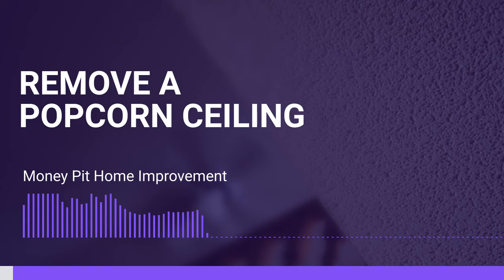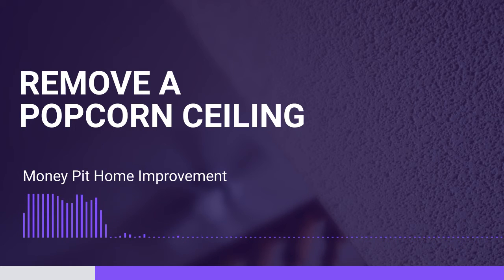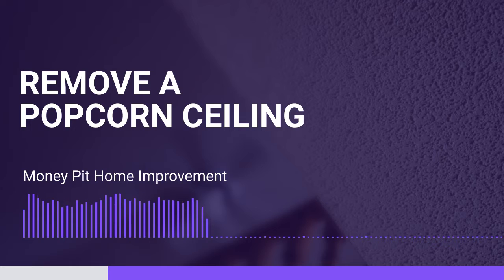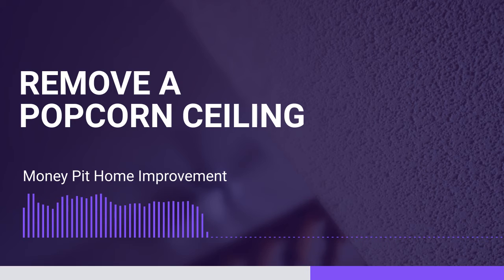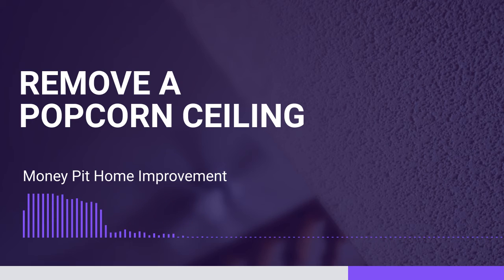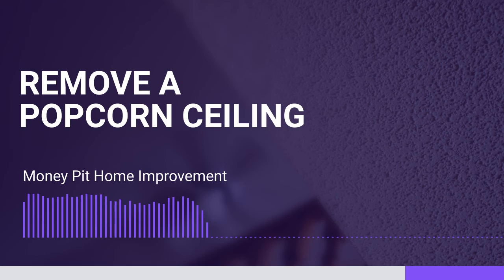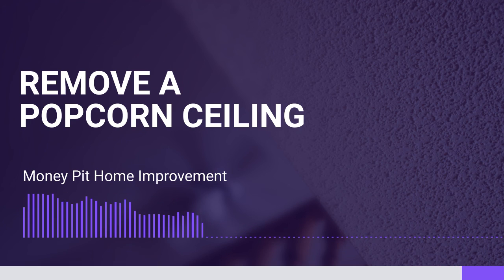Remove a Popcorn Ceiling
Listen Now On Apple Podcast▶️ What's the best way to remove and replace a popcorn ceiling? The Money Pit home improvement team covers proper DIY methods and alternative solutions to textured paint.

In this video we’ll walk you through:
- How to make a textured popcorn ceiling level and replace with a smoother finish
- Step-by-step proper methods: spray wet, scrape with a spackle knife, paint with textured paint or replace with smooth surface like gypsum board or drywall, and then paint.

Timestamps:
0:00 | What's the best way to remove a popcorn ceiling?
0:15 | The Money Pit team describes step-by-step process for removal of popcorn ceiling
0:54 | Suggestions to replace ceiling with gypsum board or drywall

About The Money Pit:
Tom Kraeutler & Leslie Segrete bring you Money Pit Home Improvement — a hub for all things home improvement, DIY projects, and other highlights from The Money Pit Podcast. From leaf filter reviews and how-to’s from A-Z, The Money Pit is here to serve as a coach, helper, or home improvement therapist for your home remodeling, decor, or fixer’ up projects. Save Dad the call and watch one of our helpful highlight videos to solve that next pesky issue.

Have your own home improvement question? Give us a call! Available 24/7!